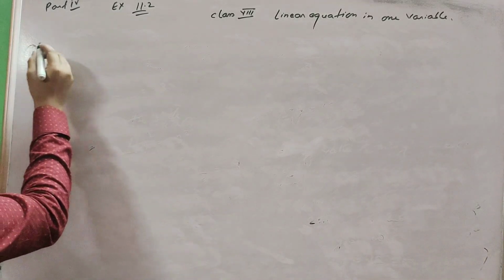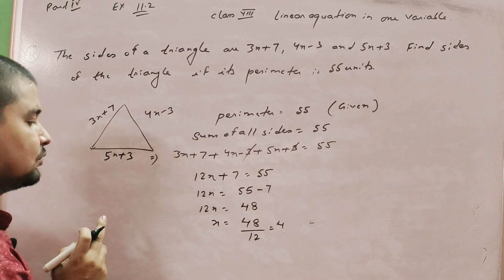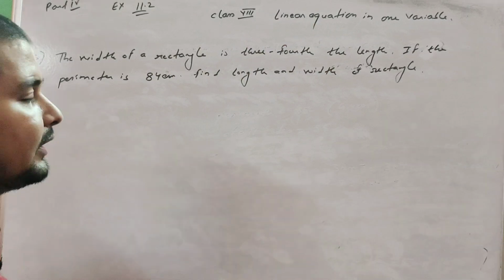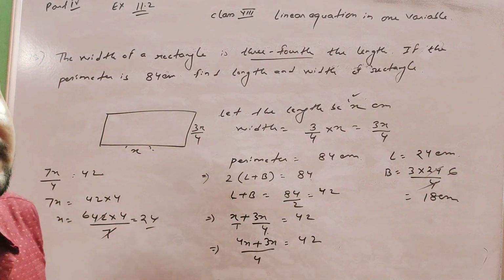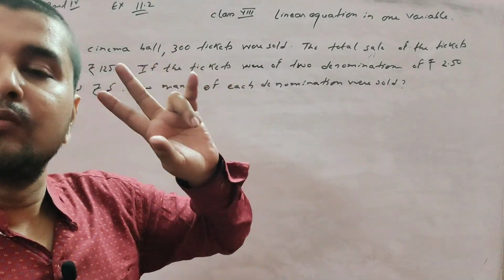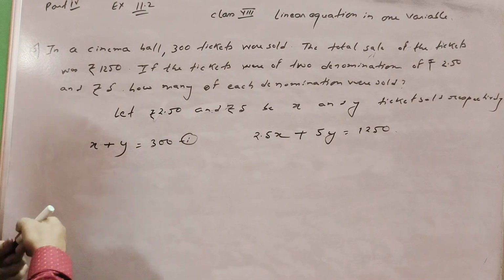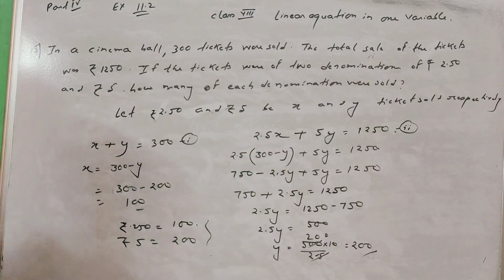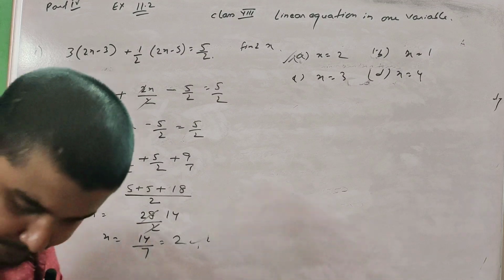class 8 part 4 linear equations in one variable ex11.2